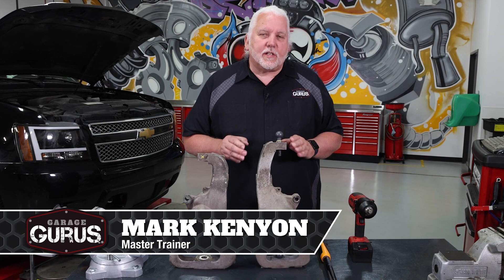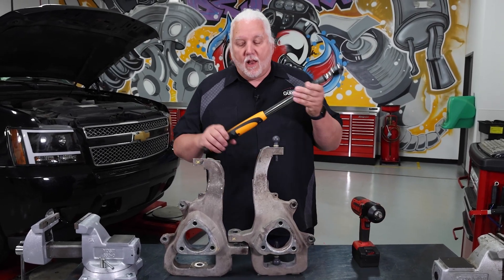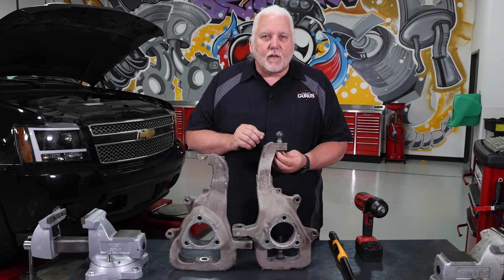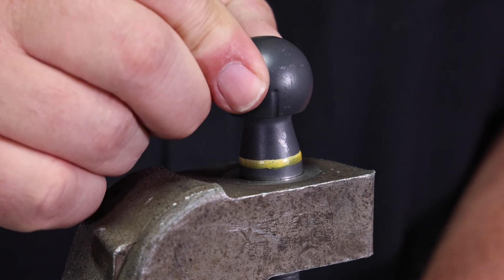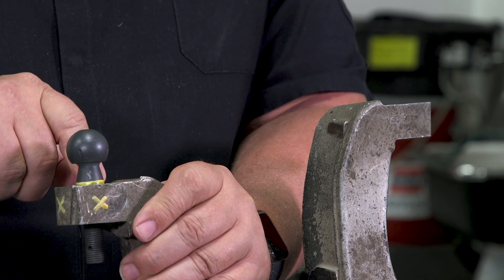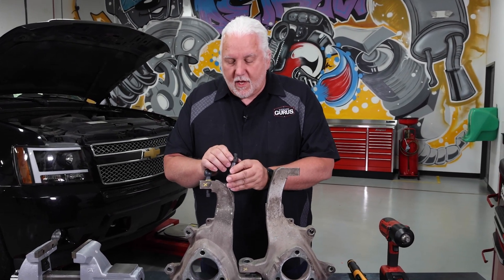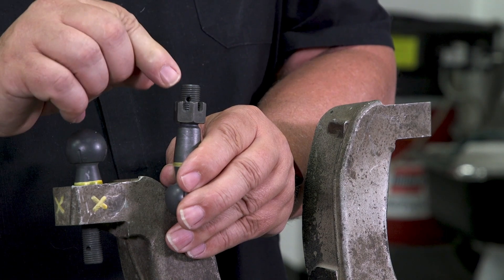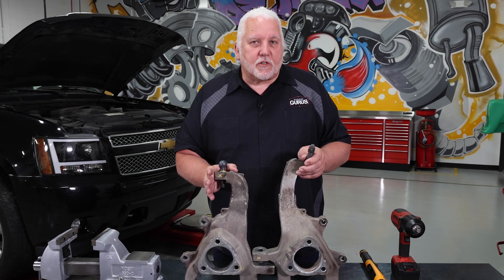Garage Gurus | How to Prevent Damaging Aluminum Chassis Components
Suspension components like the steering knuckle are susceptible to damage due to overtightening. Join Master Trainer Mark Kenyon of Garage Gurus as he shows how to avoid steering knuckle damage due to overtightening the ball joint stud. Mark starts by explaining how a torque wrench is the right tool for the job instead of an impact drill and then shows how to recognize the signs of damage in a steering knuckle. He also goes on to address another issue related to overtightening - the castle nut on the ball joint going past the hole of the cotter pin. Count on Garage Gurus to help you get your vehicle repair done right. for more tips and information for your vehicle.